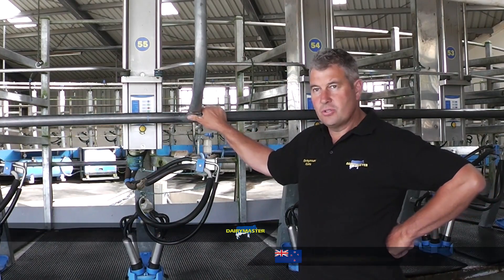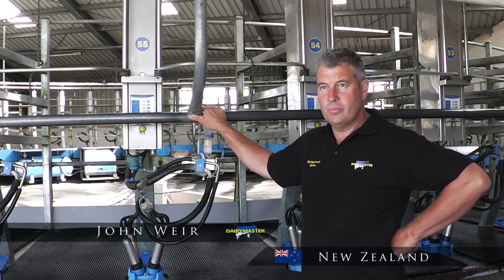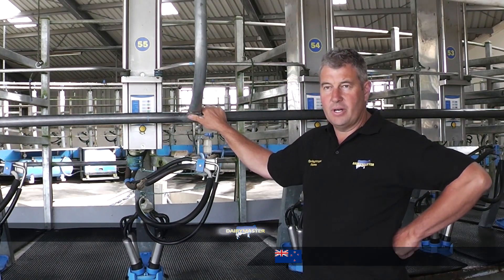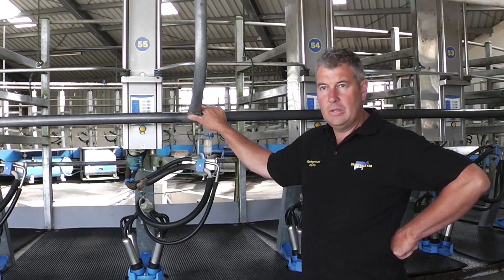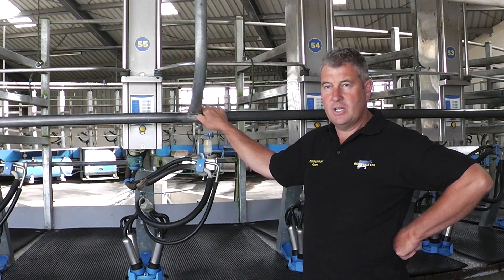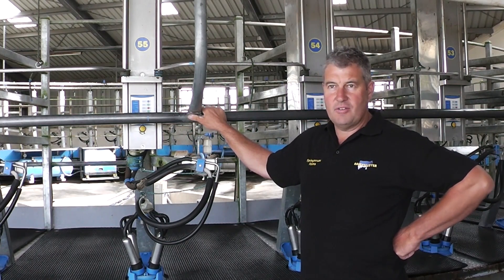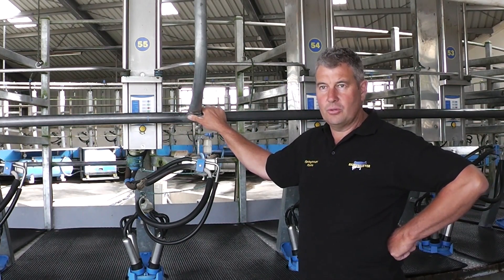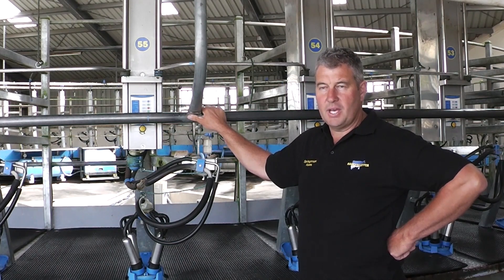What do farmers have to say?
dairymaster buildingbetterproducts Farmers from all over the world talk about how Dairymaster milking systems have changes there lives for the better. Hear how Dairymaster milking parlours benefits farmers using Science and Technology to make dairy farming more profitable, enjoyable and sustainable.